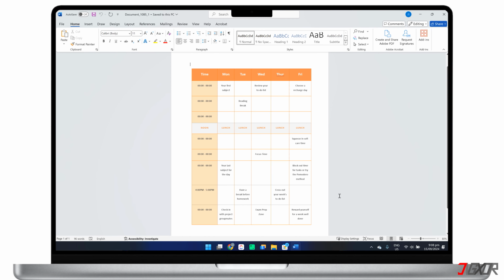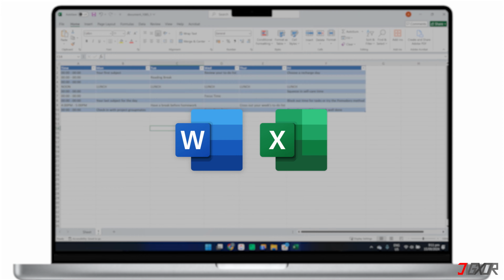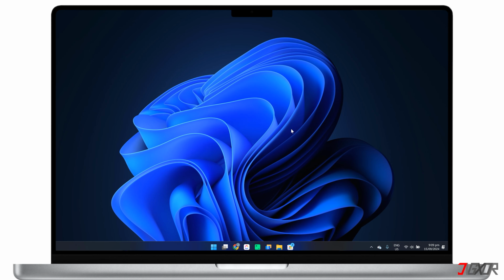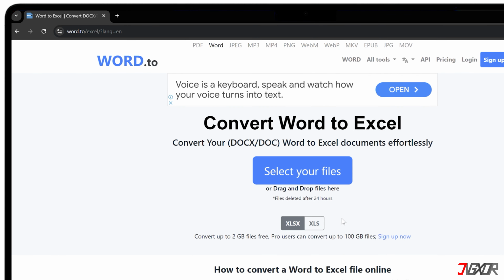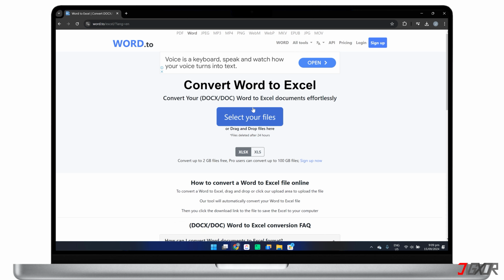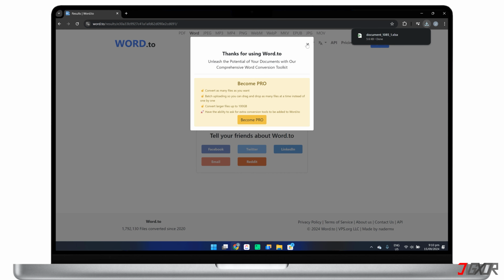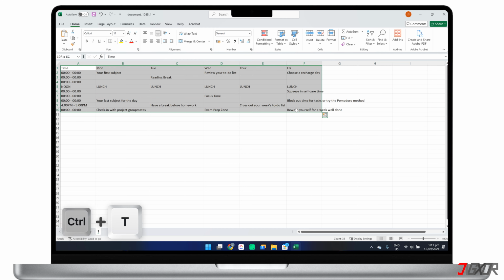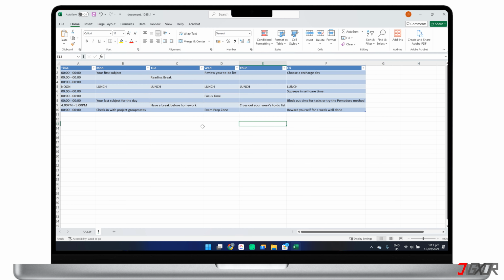How To Convert Word To Excel! [Best Method]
Hey what’s up Jigxor here! Do you have tables in your Word document that you’d like to analyze or manipulate in Excel? Converting these tables from one format to another is a straightforward process. In this video I will demonstrate the most effective method for converting Word documents to Excel ensuring your data remains intact and easily accessible for further analysis. Let’s go! Yours Jigxor

Most important links:
| Word to Excel Conversion Tool

Video: 1085